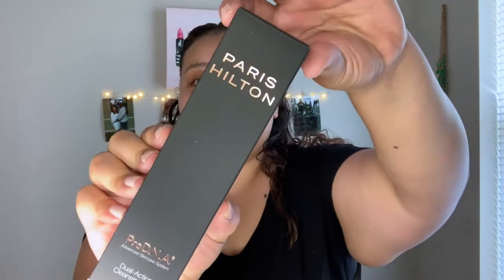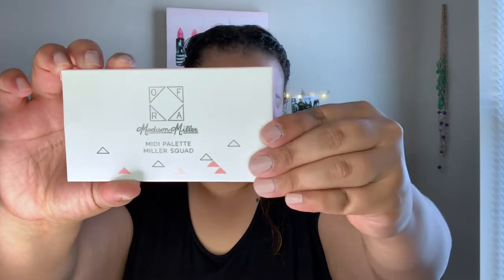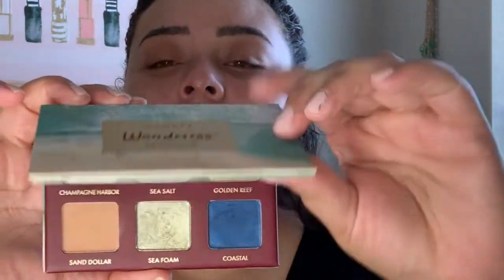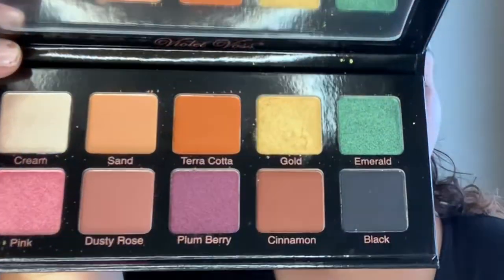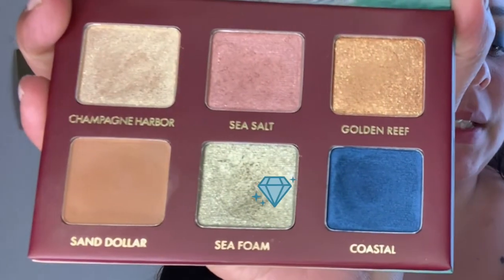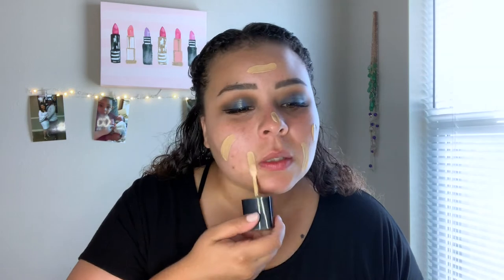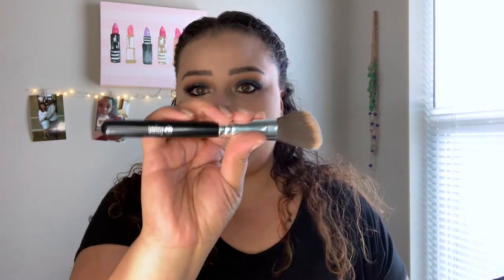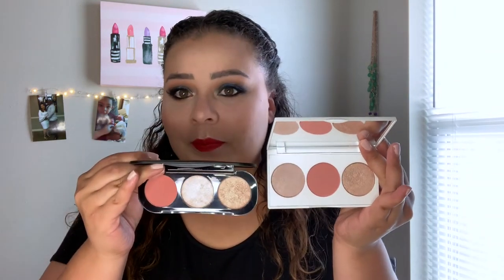September Glam Bag Plus Unboxing | GRWM | 2019